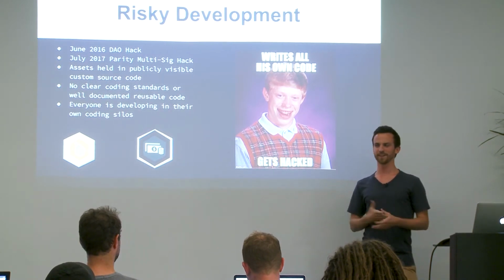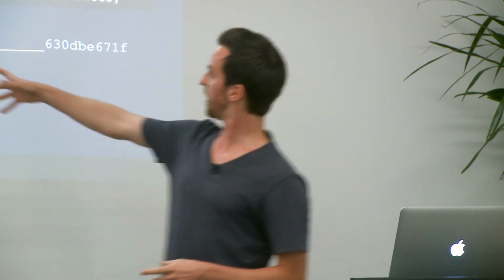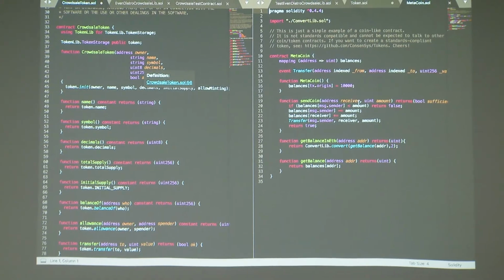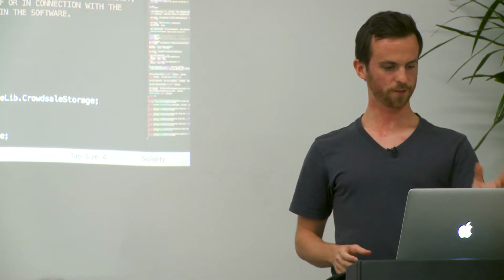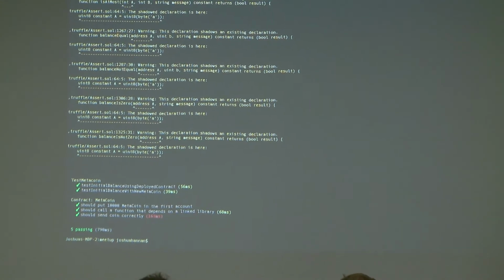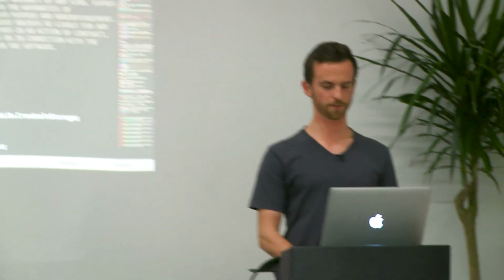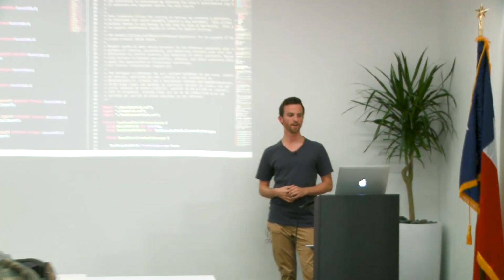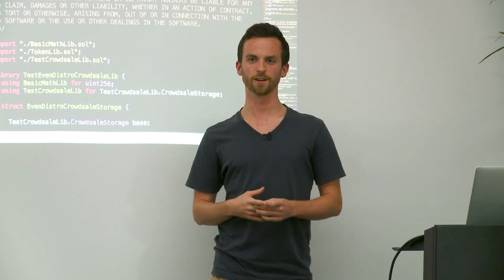Library-Driven Development in Solidity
Joshua Hannan from Majoolr gives a presentation and demo about using Libraries in Solidity to streamline and secure the dApp development process and does a Q&A after.

Tips appreciated:

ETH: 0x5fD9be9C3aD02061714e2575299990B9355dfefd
BTC: 139fF8gXM4DdQUiw1EVUxVZM1b8PyoRWKi
LTC: LQrGjDEWZcFq3rakov9fco286QmYrhMc5P
DASH: XrL5e6yAVnG43EiMRzp57gfWRtc9fNb5a9

If you want to participate in this demo, install truffle and testrpc.